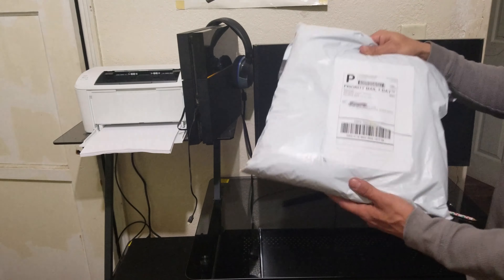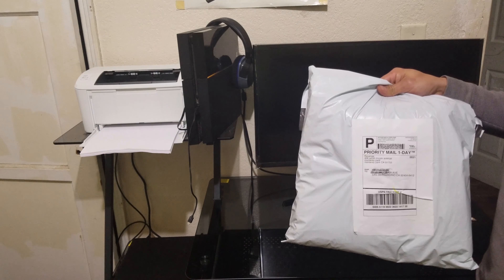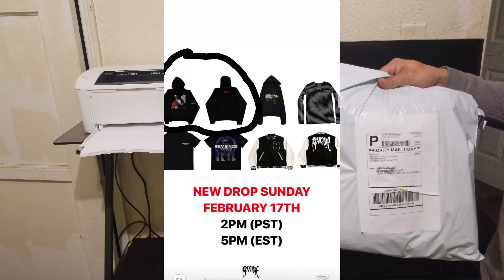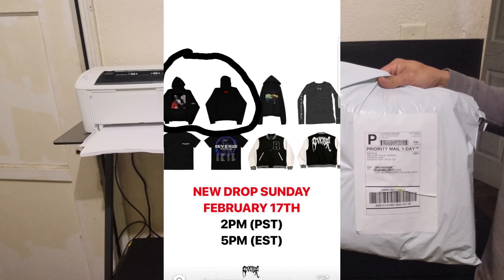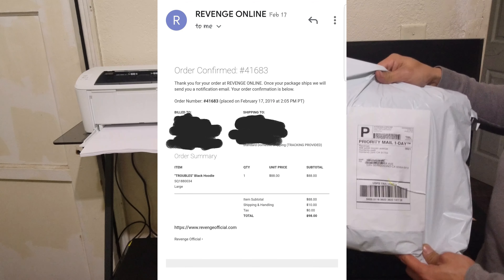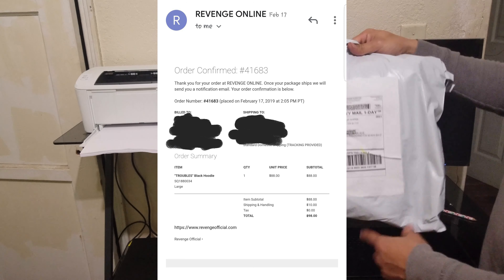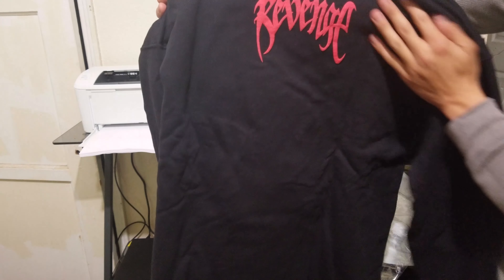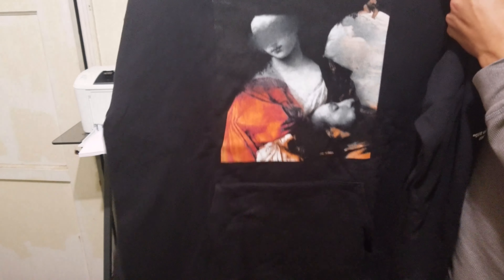REVENGE TROUBLES BLACK HOODIE UNBOXING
What is going on Youtube, I was lucky enough to be able to score 1 of 500 Revenge Troubles Hoodie. The price was $88 and was sold out within minutes.